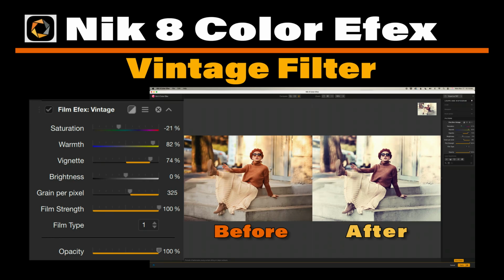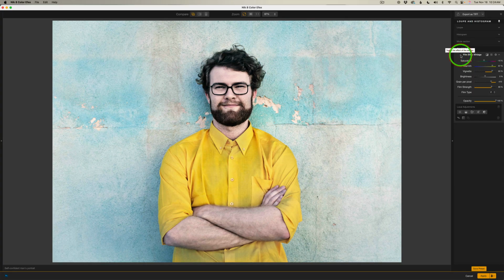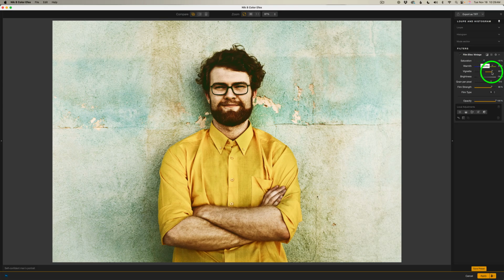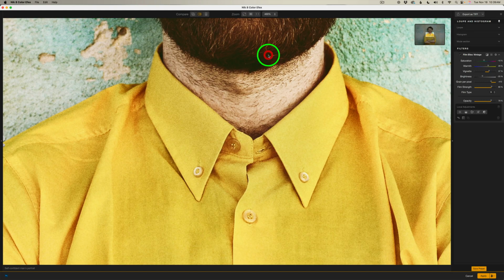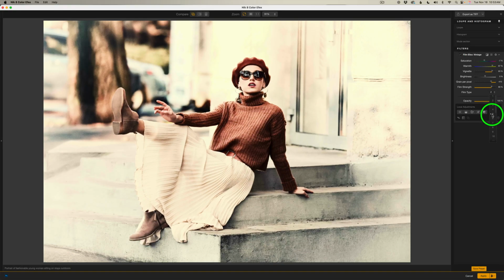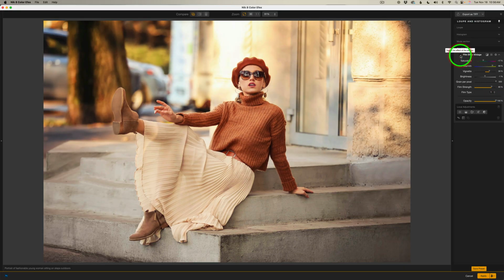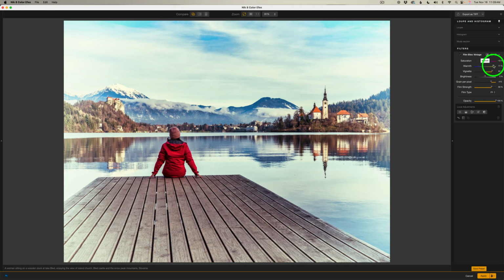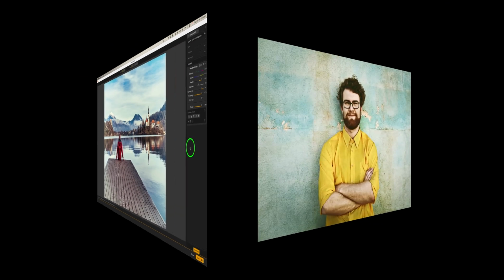Film Efex: Vintage in Nik 8 Color Efex | Create a Classic Film Look for Your Photos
BLACK FRIDAY SALE · Nov 18 – Dec 2, 2025

Welcome to The Joy of Editing with Dave Kelly!

In today’s tutorial, we’re exploring the Film Efex: Vintage filter in Nik 8 Color Efex (Nik Collection 8 by DxO). This powerful creative filter lets you give your photos a timeless, classic film look with beautiful color shifts, softer contrast, and a nostalgic mood.

I’ll walk you through a series of examples so you can see how different Vintage presets and adjustments change the overall feel of an image. You’ll learn how to:
 • Choose a Vintage style that fits the mood of your photo
 • Control brightness, and color for a softer film look
 • Use Film Efex: Vintage to add subtle warmth or a stronger retro vibe
 • Apply the effect in a way that still looks natural and artistic

DxO Black Friday Deal:
As mentioned above, DxO is running a Black Friday sale. If you use my code DAVEKELLY with the DxO links in this description, you’ll get an extra discount on new purchases.